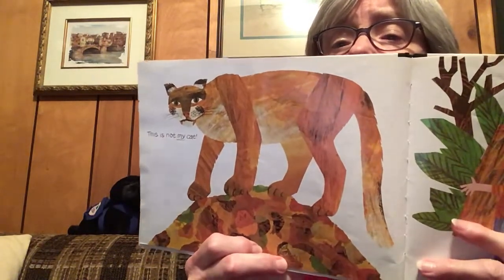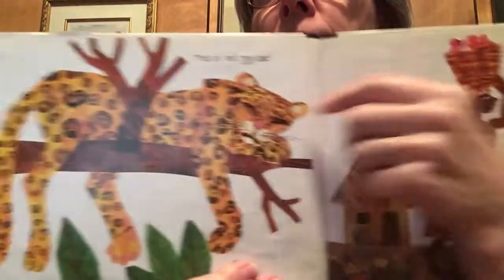Have You Seen My Cat? By Eric Carle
A little boy can’t find his cat. Many people around the world give him ideas, but . . . Wrong cats!